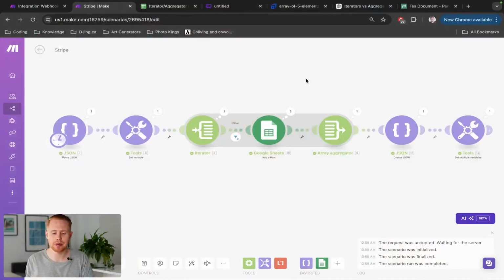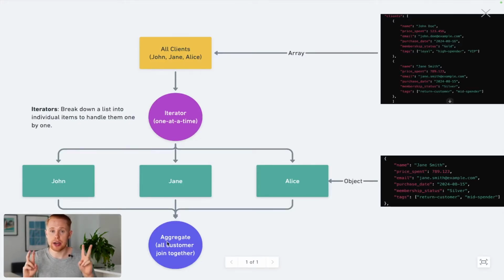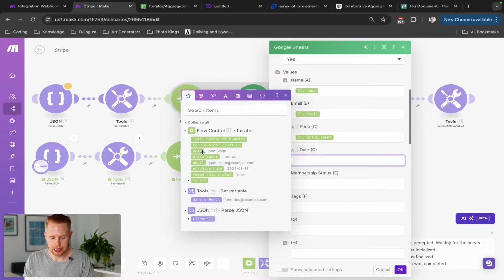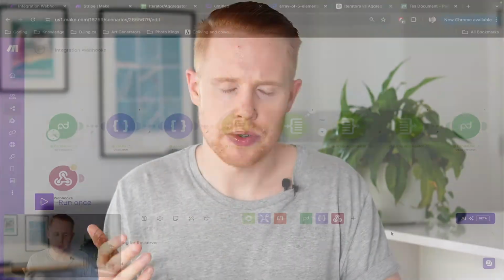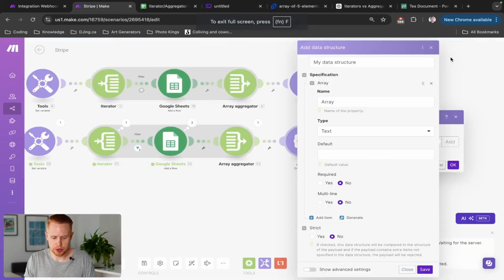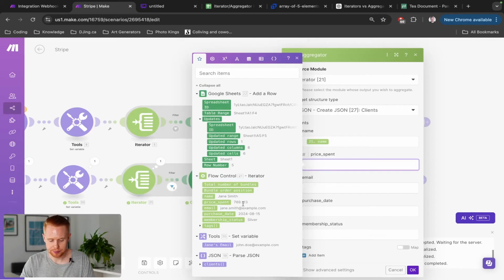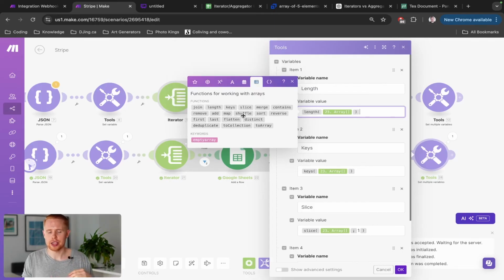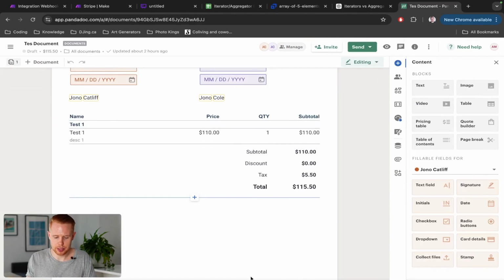Make.com Iterators & Aggregators Explained (+My Favourite Automation)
🌍 COMMUNITY

📚 SUMMARY
In this video we walk through iterators and aggregators in Make.com using 2 scenarios - one where we cover the basic functionality, and another that you can use to automatically create a 3 in 1 document using PandaDoc to generate invoices, contracts and proposals.

⌛ TIMESTAMPS
0:00 Intro
0:15 Concept Overview (Scenario's we'll be building)
1:25 What Is An Array, Iterator & Aggregator?
6:11 How To Use Arrays, Iterators & Aggregators In Make.com
33:38 My Favourite Scenario (Automating Contracts, Invoices & Proposals)
37:50 Conclusion